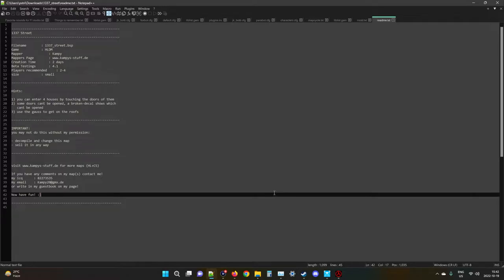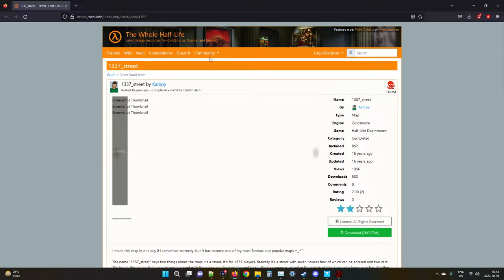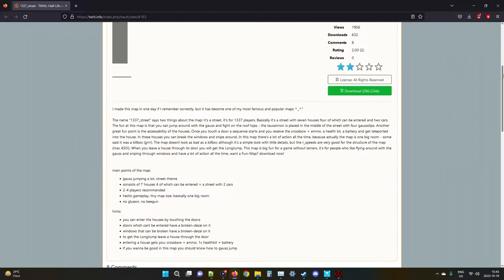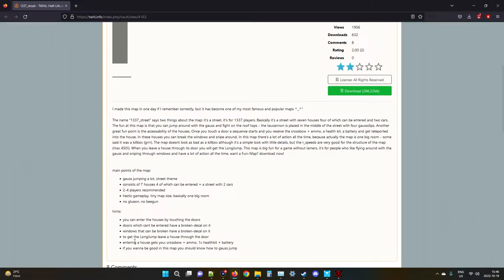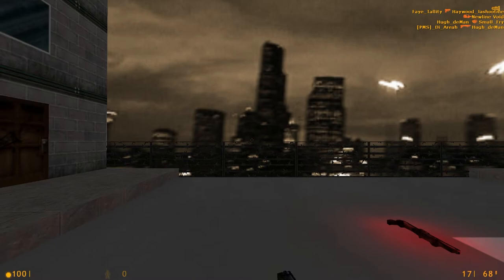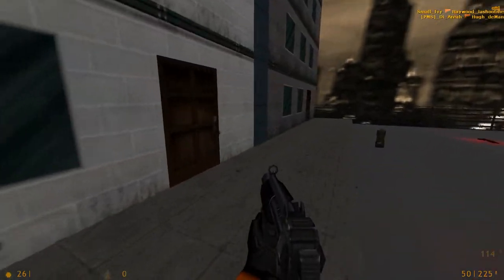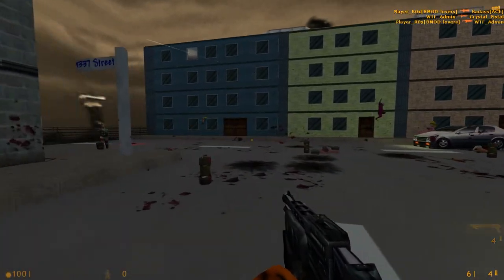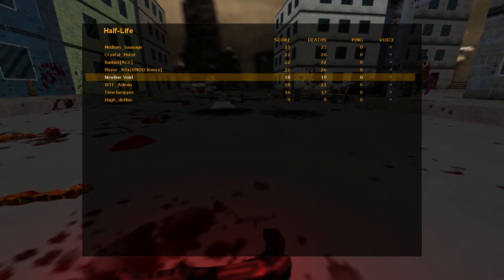The Maps of Half-Life Deathmatch: 1337 Street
It's okay.